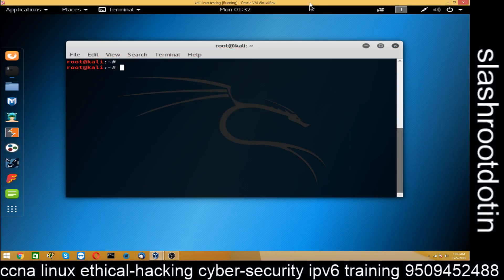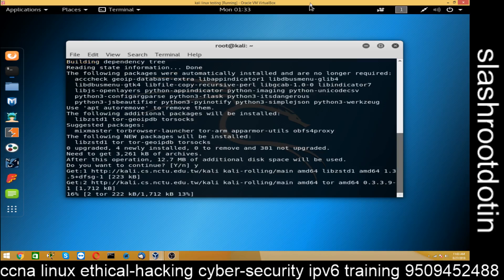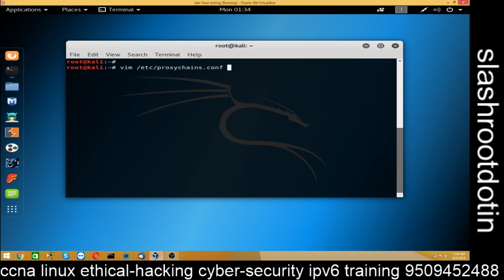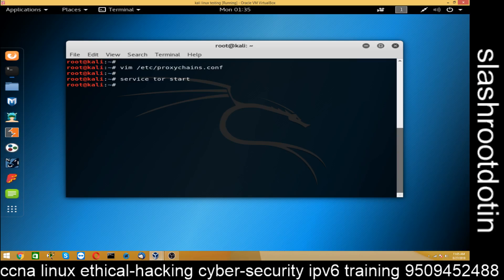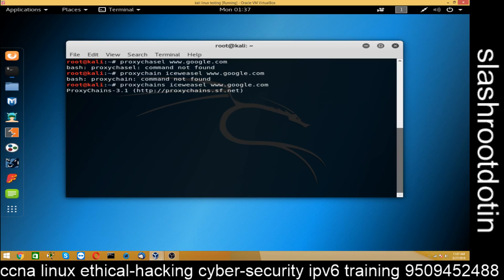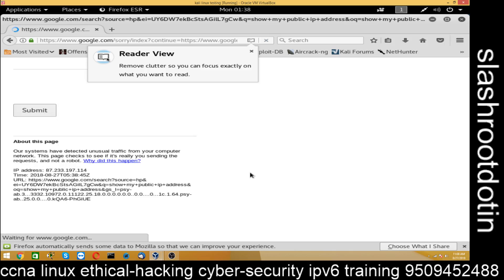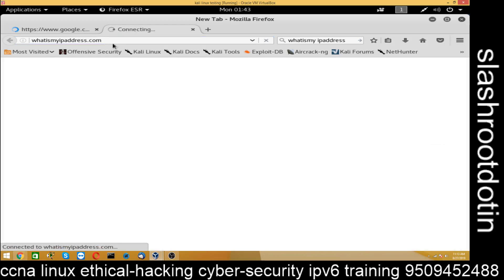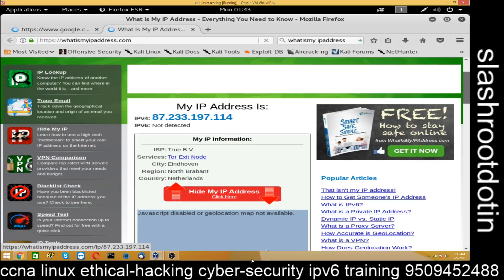Setup proxy in kali Linux with tor and proxychains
Proxy configuration in kali Linux using TOR. A cyber Awareness Tutorial on Kali Linux.

Tor and Proxychains configuration inside kali linux.